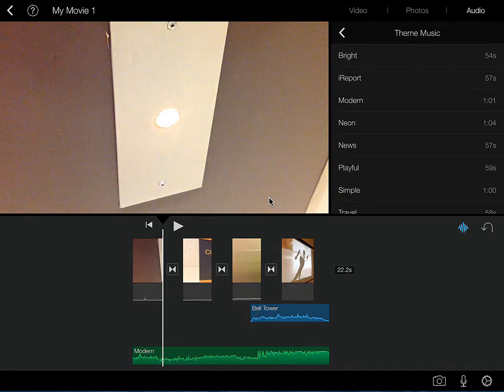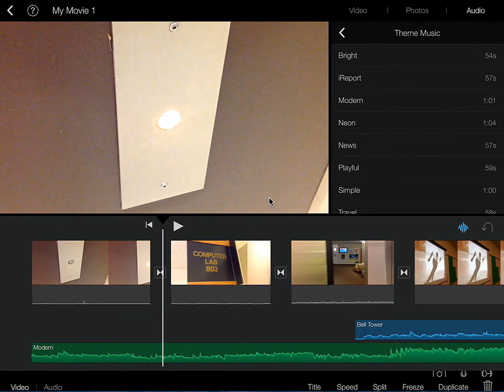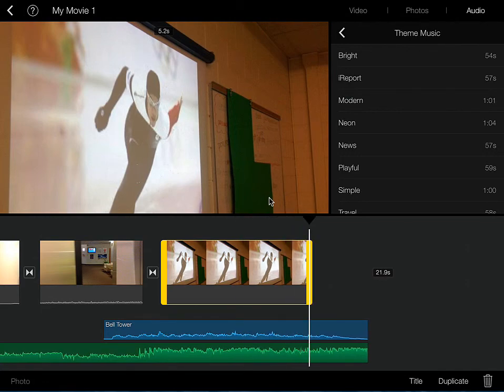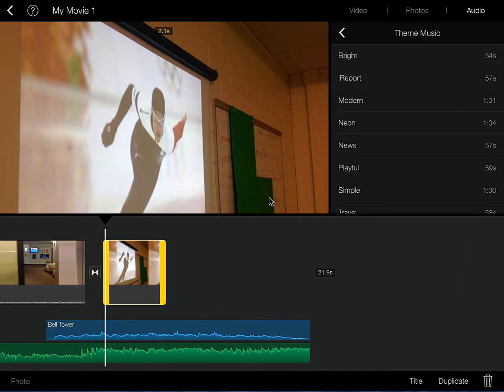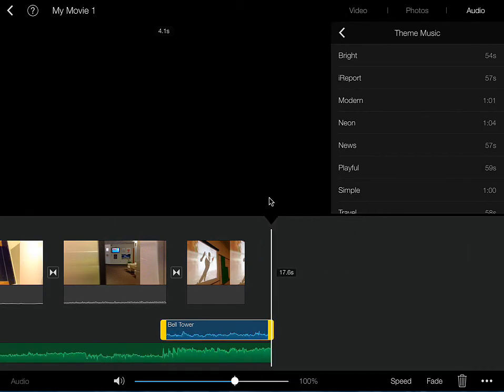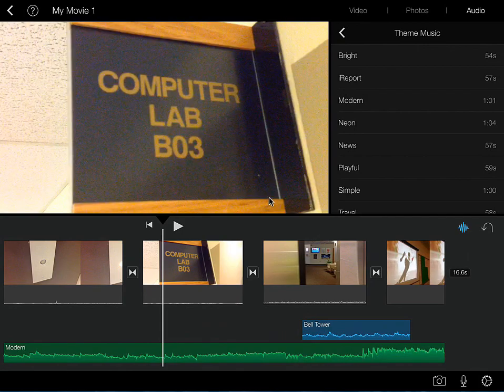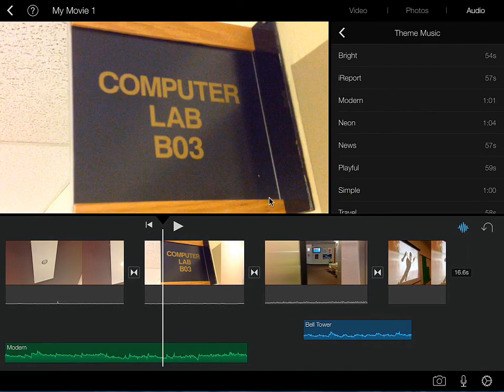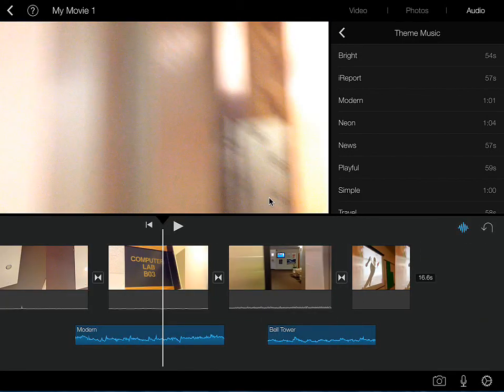iMovie Projects Trimming Videos, Photos & Audio Clips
Simple and intuitive - don't really need a "how to" video for this but why not...